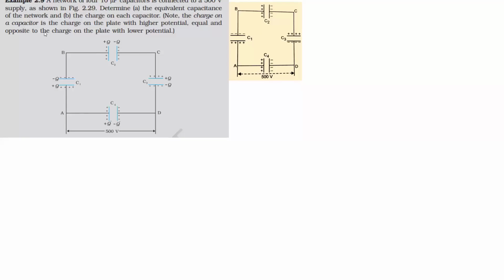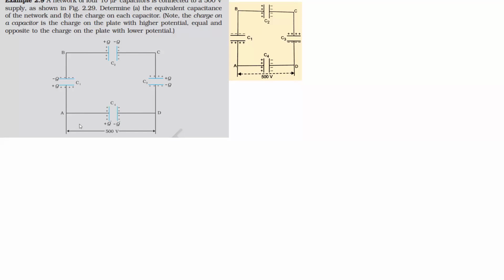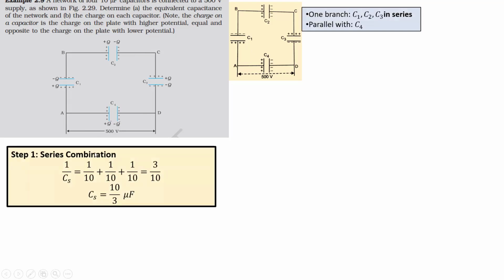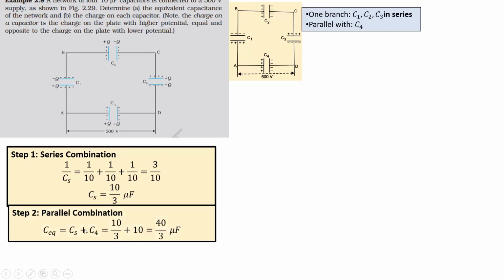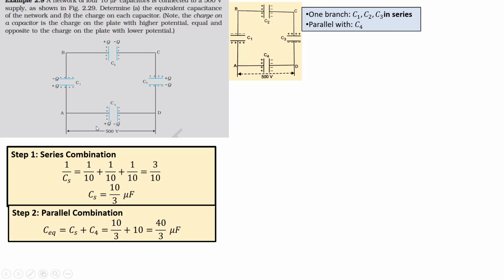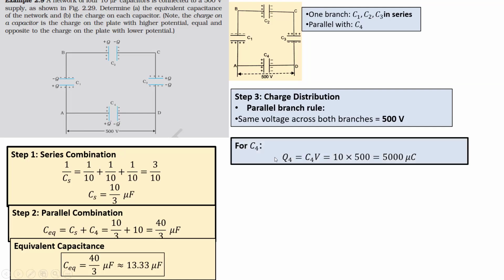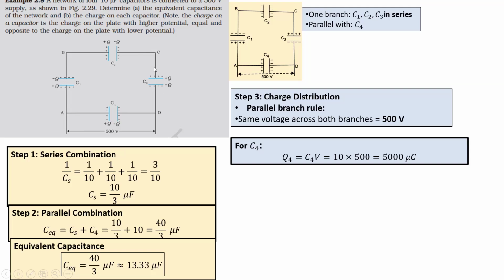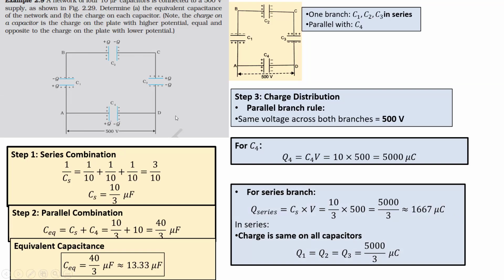Class 12 Physics – Chapter 2 Solved Examples 2.9 with Step by step solution